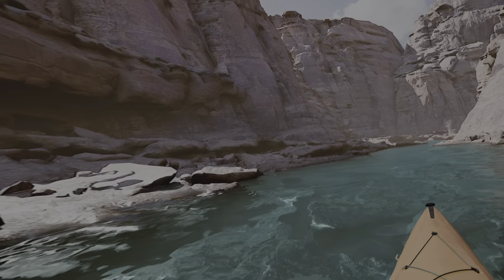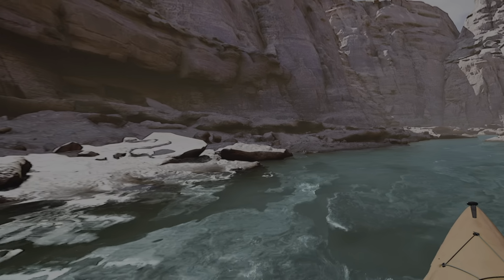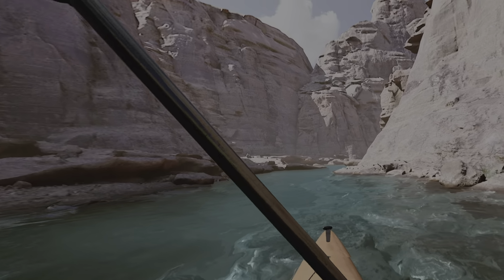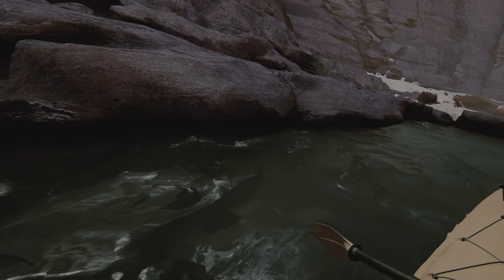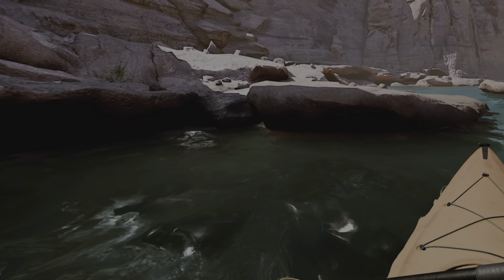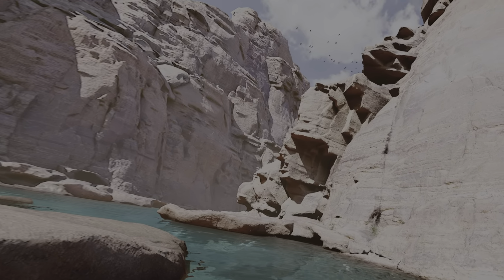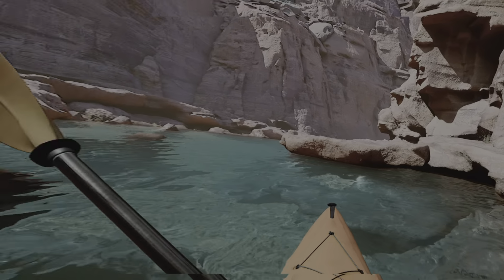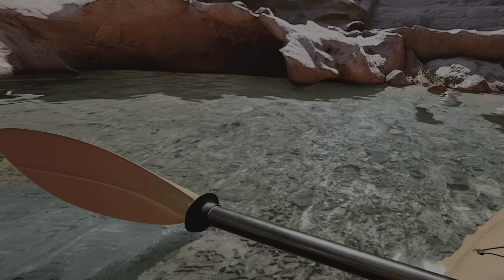Kayak VR: Mirage_Best Visual Fidelity on PSVR 2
Kayak Mirage VR on PS VR 2 , is the Best Experience in terms on whats possible with PSVR 2  .